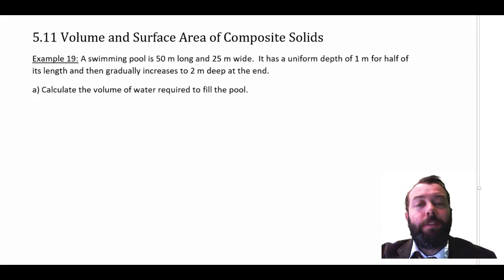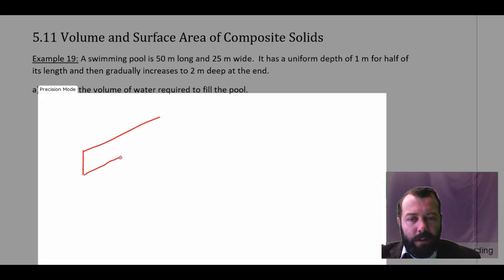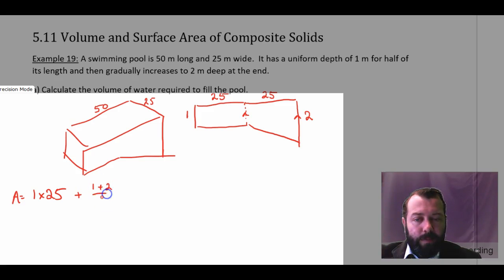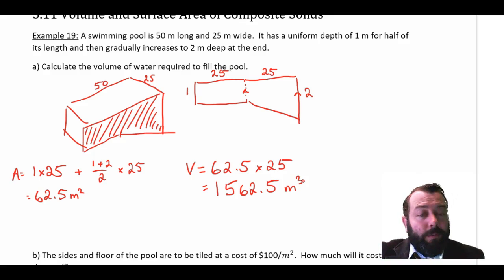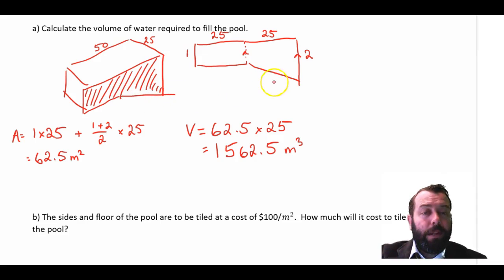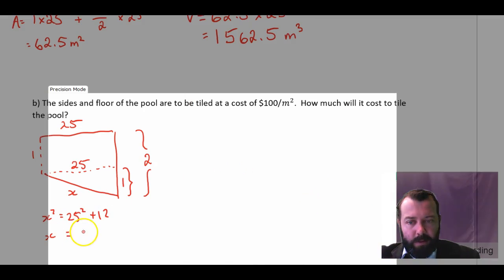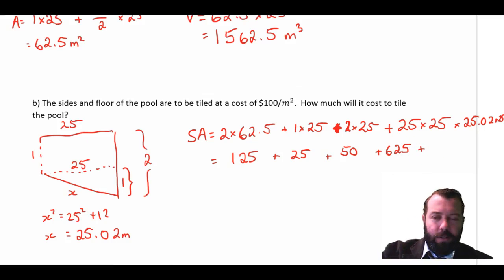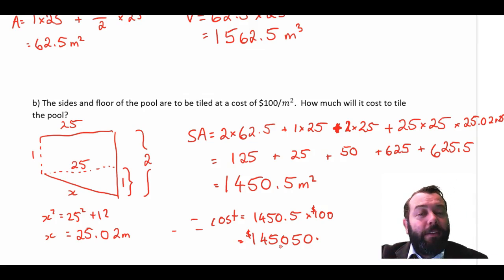2020 11MAS 8 5.11 Volume and Surface Area of Composite Solids